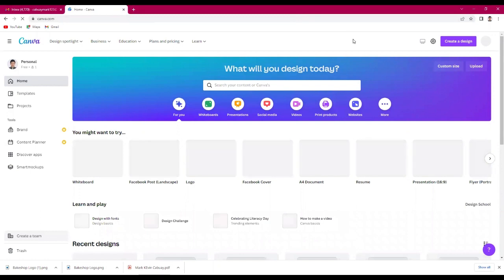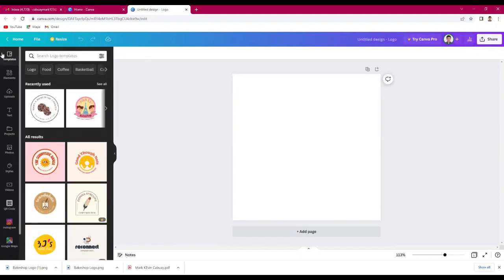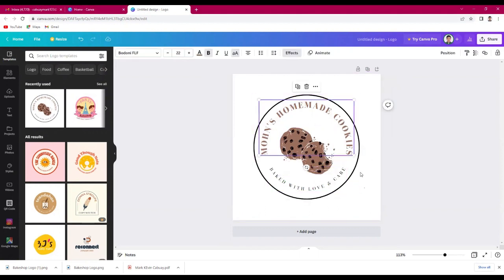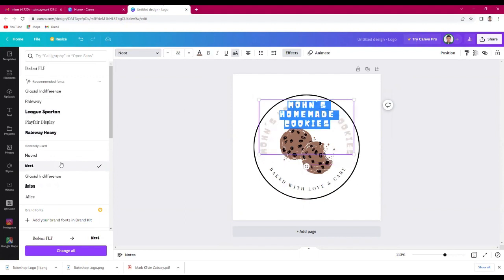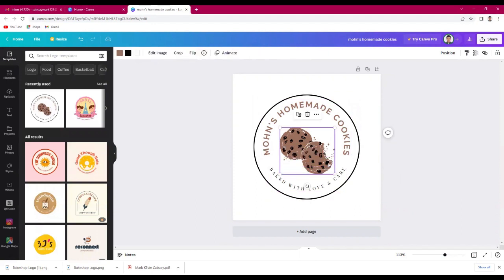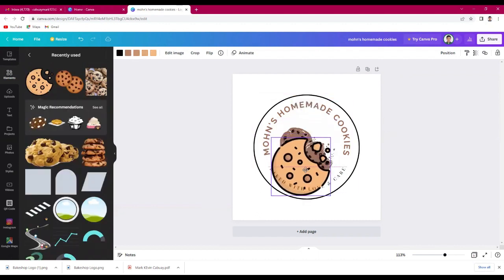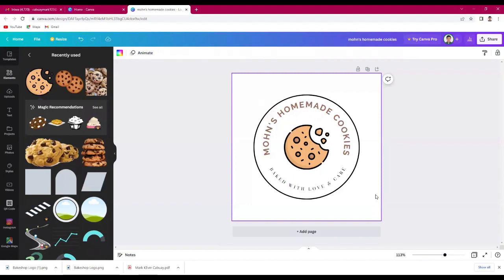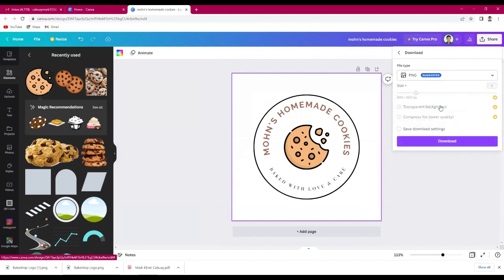How to create logo in Canva